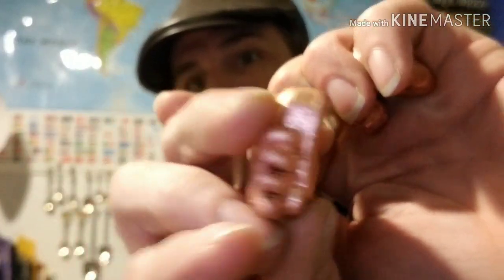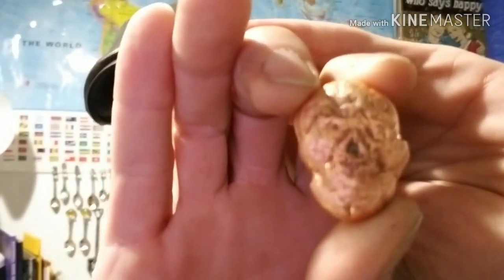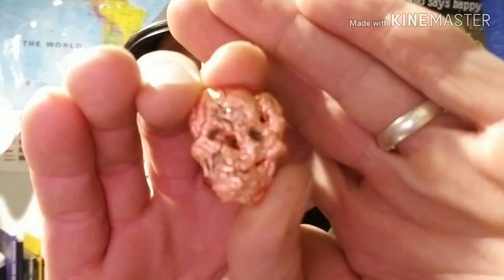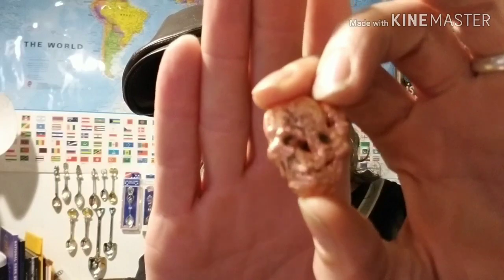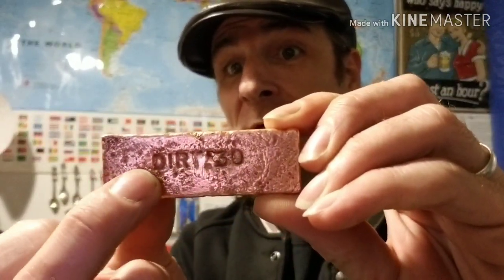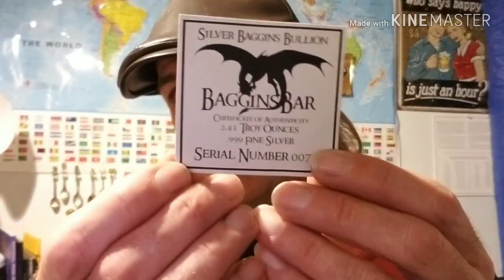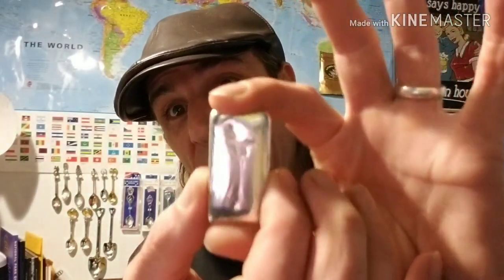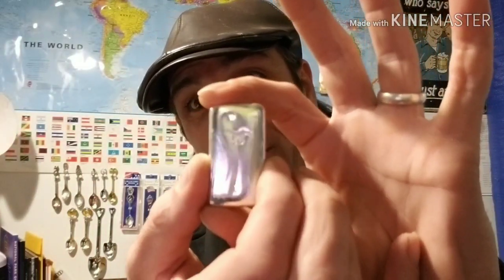Dirt:30 Copper pours and Shout outs for Silver Baggins and EVGHobbies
What's up DirtNerds!?! Giving a shout out for Silver Baggins and EVG Hobbies. I will film the next copper pour I promise.

1ozt hand poured silver pieces are available for $20each+$3.50 shipping.
Skull
Heart
Palm tree
Wolf
Dirt nugget
For a custom piece add $5 for the first piece to make the mold.
If you wish to send your own silver to melt, I ask for $10 To cover the return shipping and my supplies.

If you wish for me to keep your info you must state that in the email otherwise it will be deleted afterward as per YouTube rules.

Dirt30 with George

If you want to send something for the channel please include any information on the item(s) and who you are, unless you wish to remain anonymous.
Dirt:30 with George
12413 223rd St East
Graham Wa. 98338